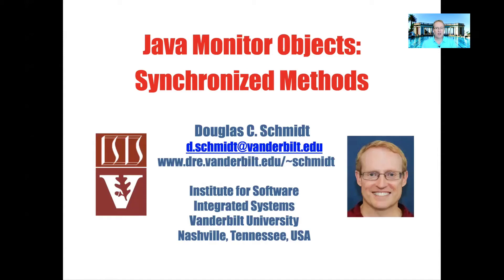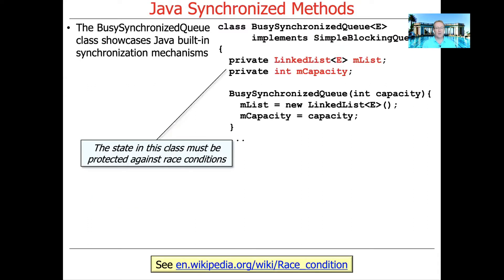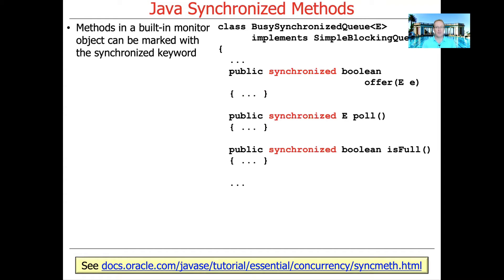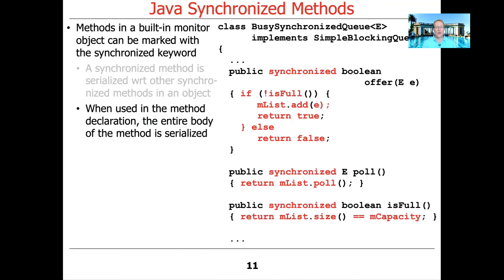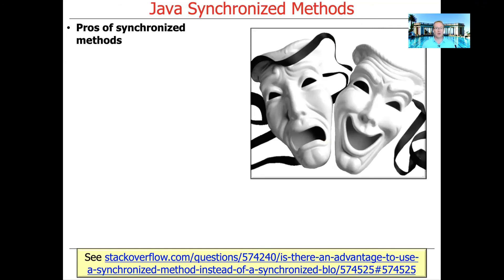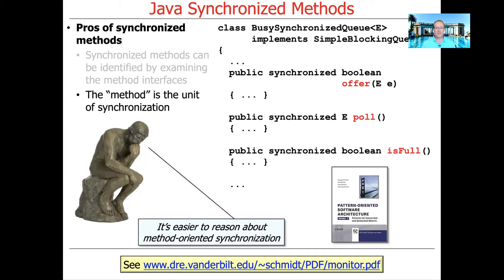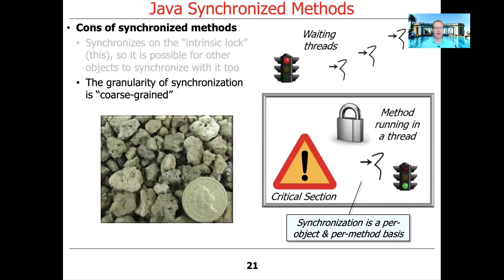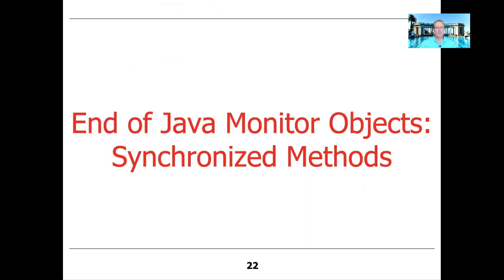Java Monitor Object Synchronized Methods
This video explains how synchronized methods provided by Java build-in monitor objects support mutual exclusion.